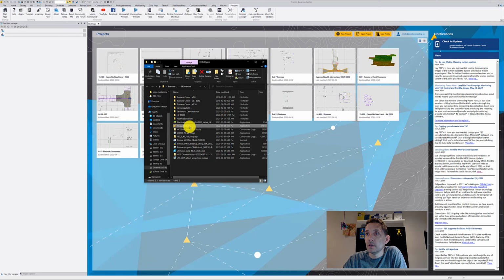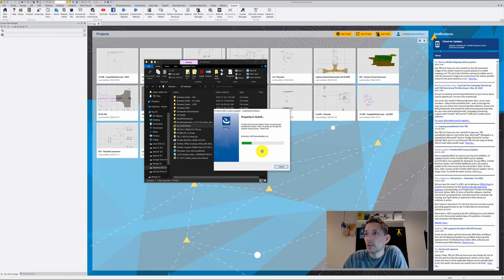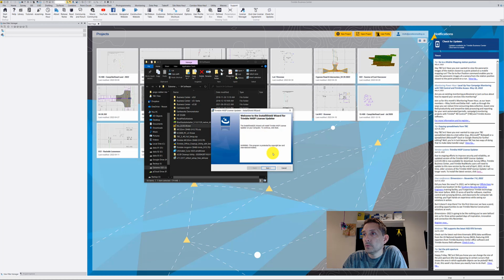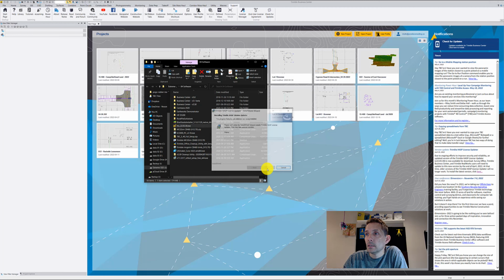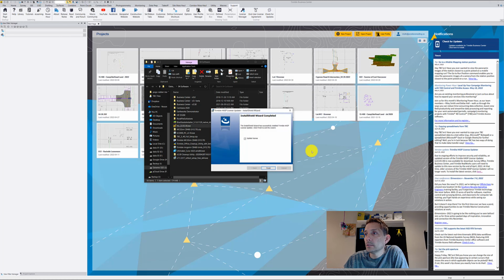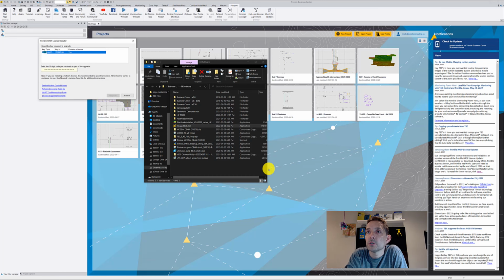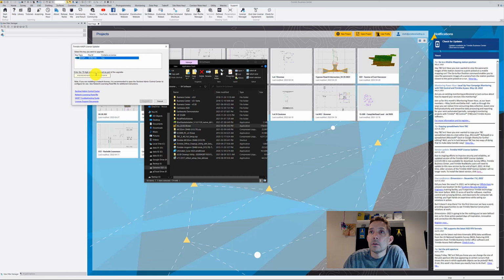Trimble HASP License Updater v22.03.30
In this video I will go over the install of Trimble HASP License Updater v22.03.30.